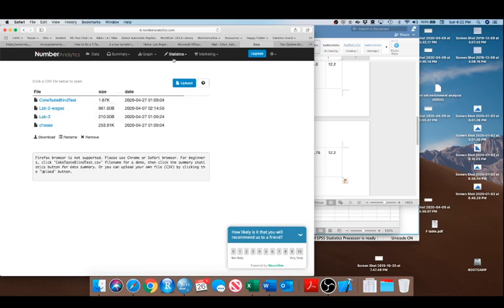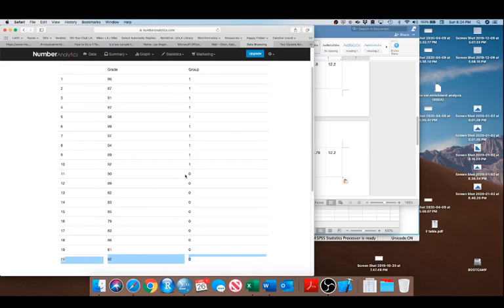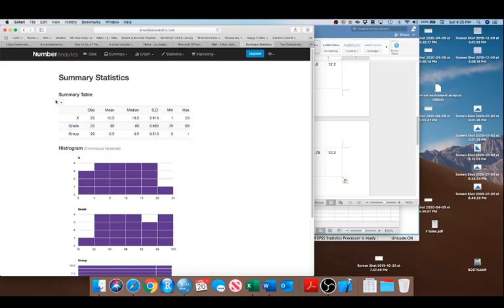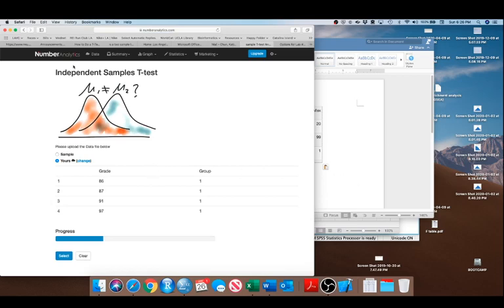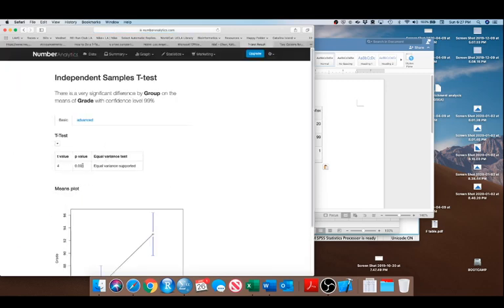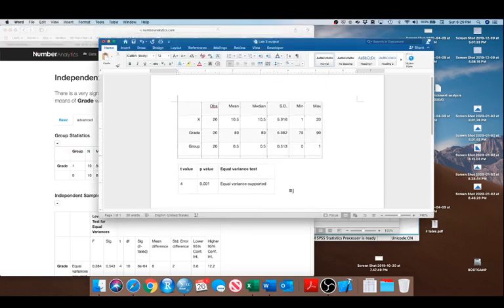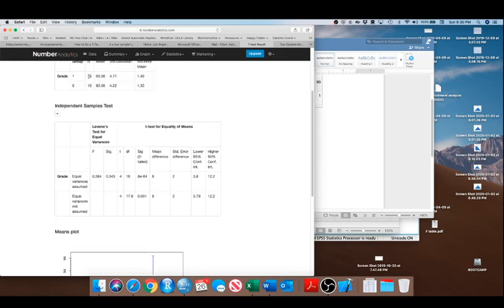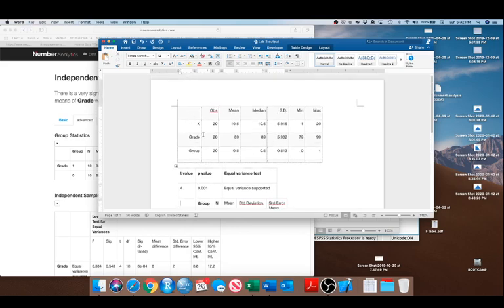Lab 3 with number analytics - Independent T test